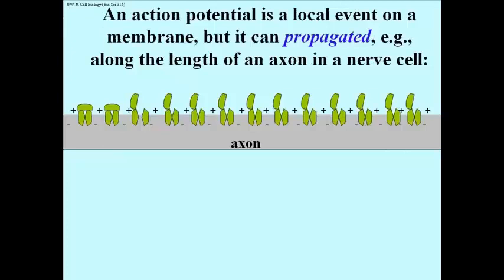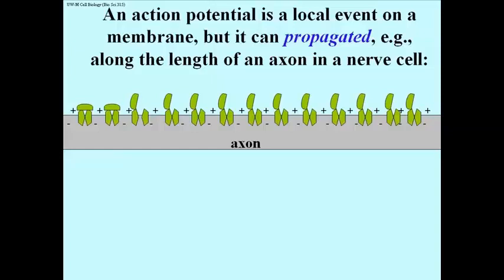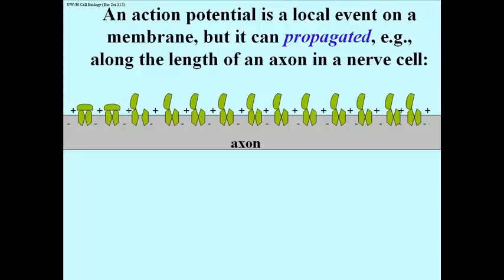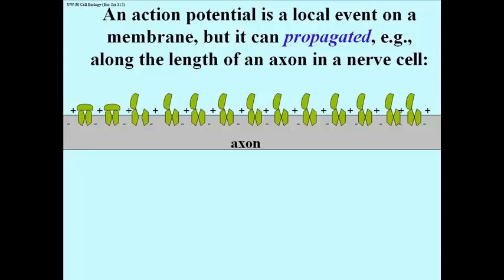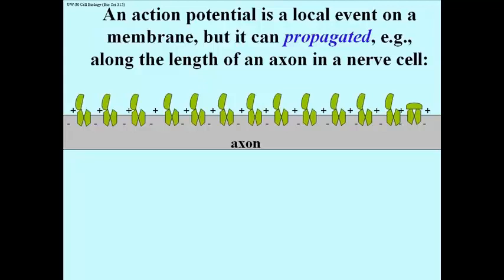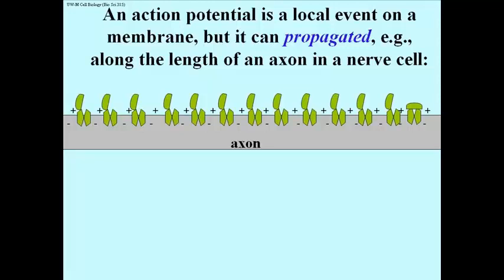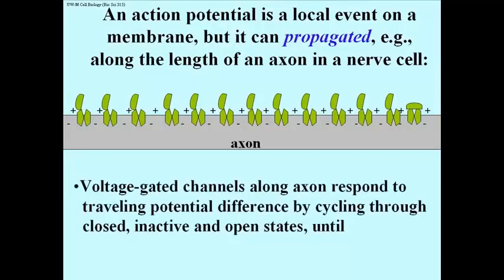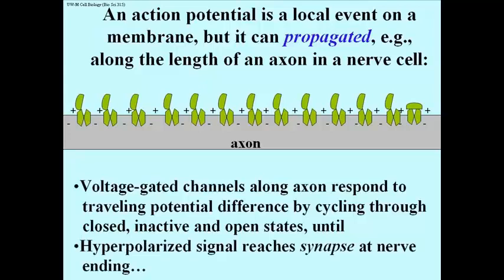302 Propagating an Action Potential Along an Axon